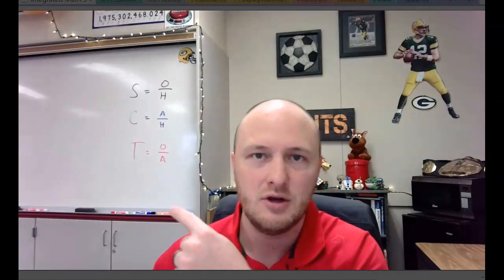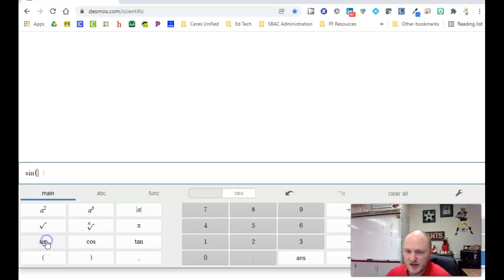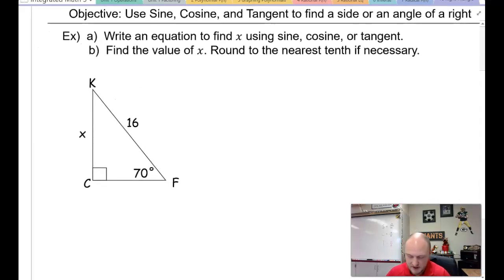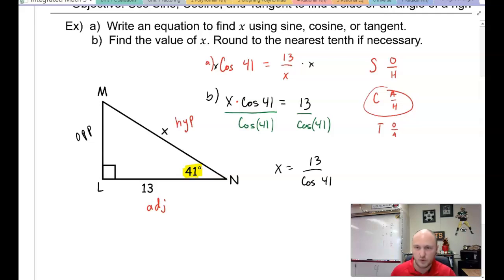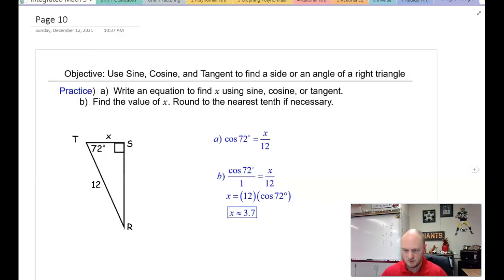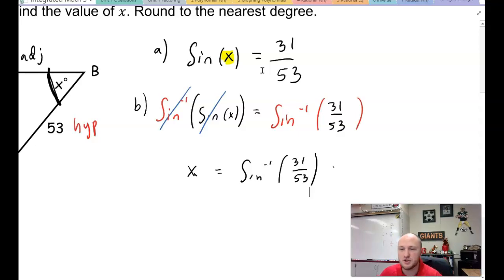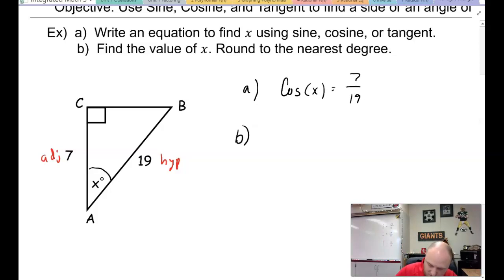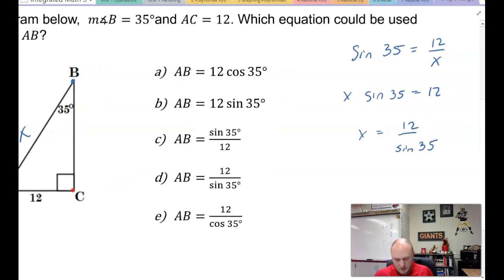Math 3| 10-2 Write and Solve Trigonometric Equations